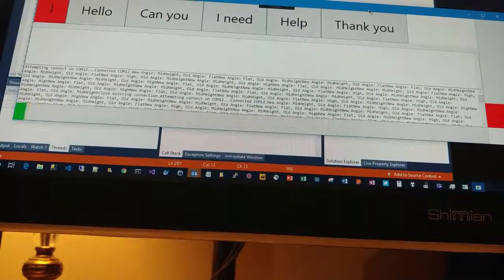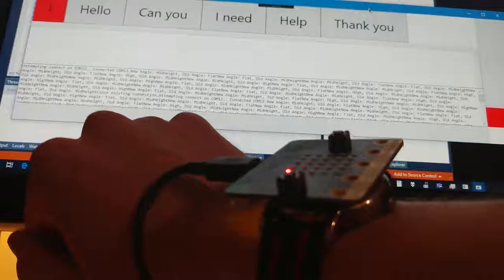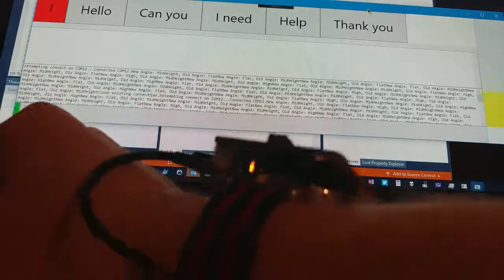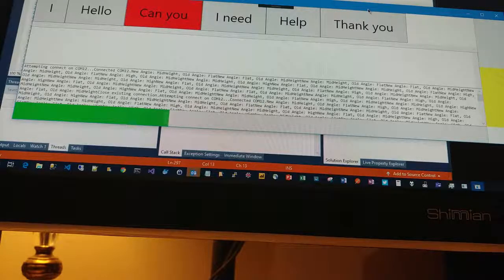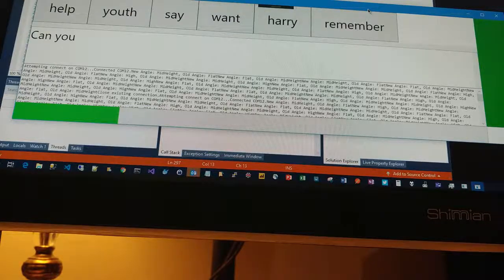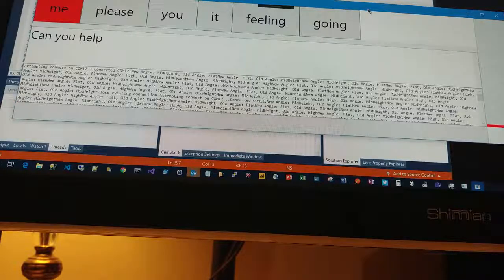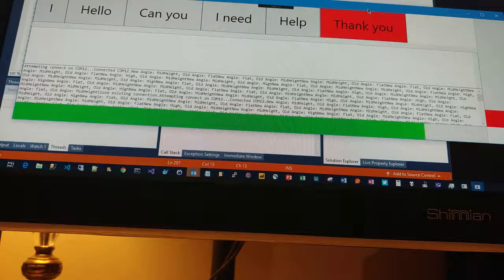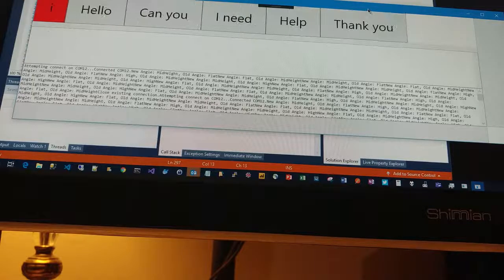micro:bit Text to Speech Input Device Prototype for my Grandma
This week, a family member of mine went to hospital. They've got cancer, and it's robbed her of her voice. To combat this, I wanted to find a way to give her a voice again. Problem is, she's never used a computer.

I originally tried a micro:bit with an Atari paddle controller to select key phrases. That was somewhat successful, but then I realized the micro:bit has a tilt sensor. I used this over a serial connection to the computer to build a predictive keyboard and text-to-speech program.

The predictive engine uses Presage. Everything else is written in C#.

for the device on my wrist.